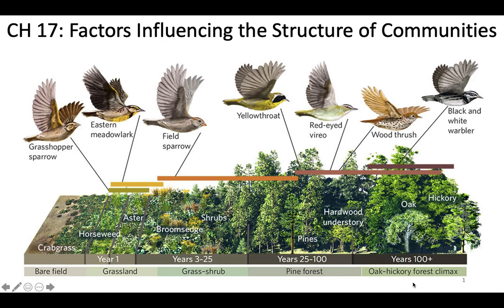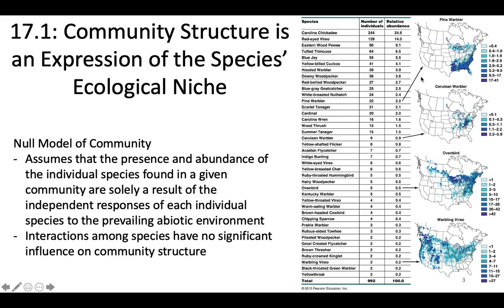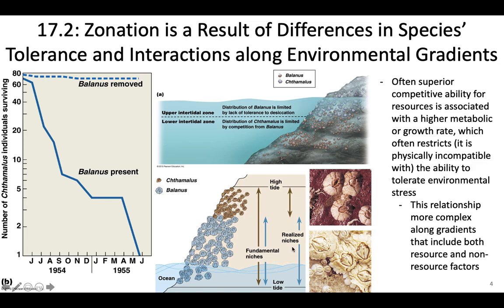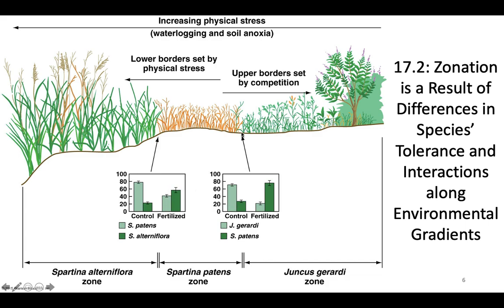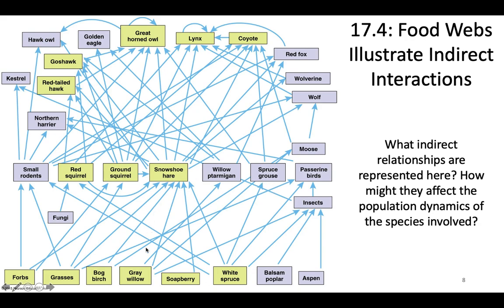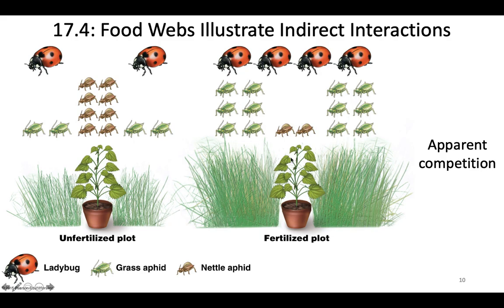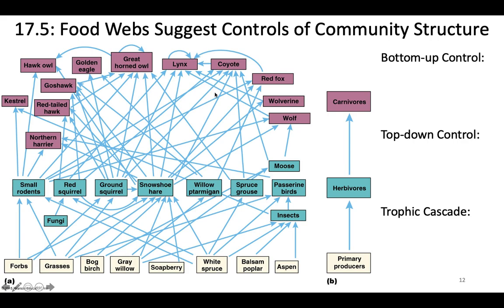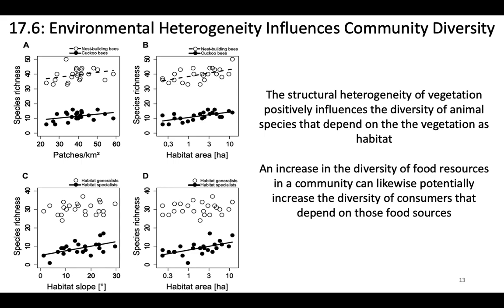BL 232: Week 11 CH 17: Factors Influencing the Structure of Communities